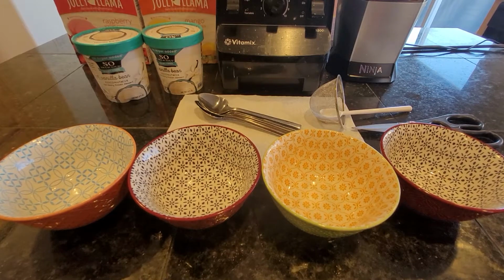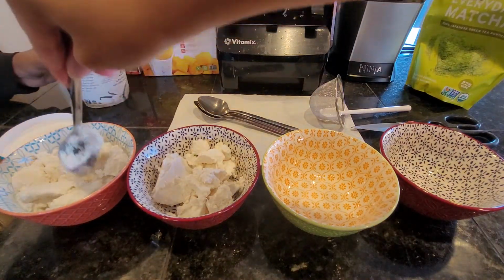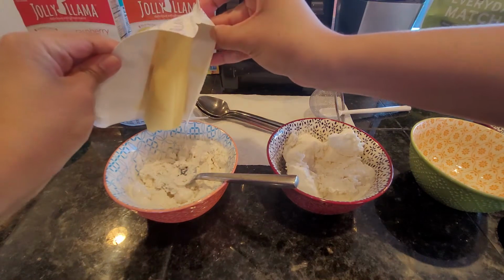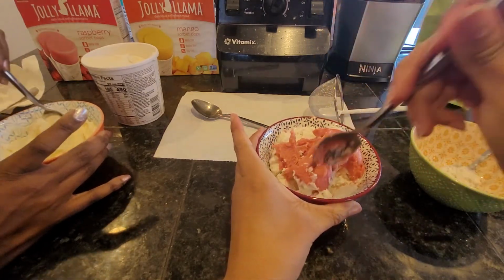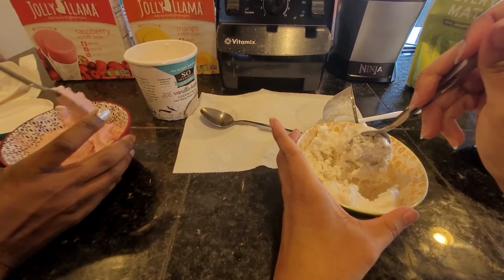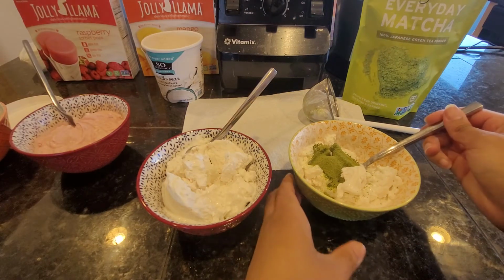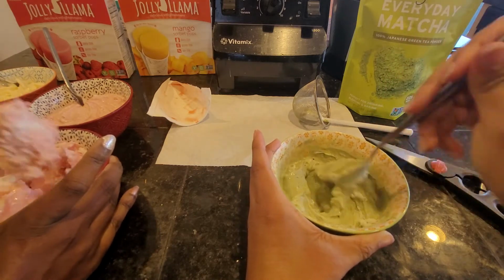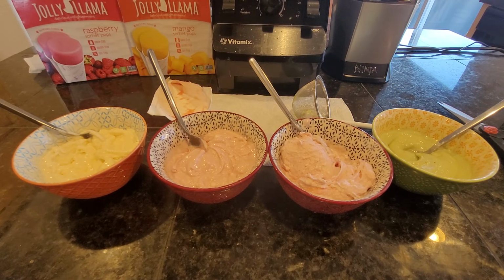Jolly Llama Sorbet Pops Mixed with So Delicious Ice Cream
Who would have ever thought you could combine two dairy free vegan desserts and get something so good? Leave it to our daughter who loves to create in the kitchen. One night she combined a Jolly Llama Sorbet Mango pop with So Delicious Vanilla Ice cream and she literally created a dessert that is the family's favorite. My husband and son who are NON-Vegan love this. Every time she makes it now, she has to use two different sorbet pops - Mango for one and Raspberry for the other.

I tell you this, if you haven't tried either of these separately, wait until you try them together.

We have had a hard time finding the Jolly Llama Sorbet Pops. We still haven't found the Strawberry flavor locally. I weep.

Jolly Llama and So Delicious do not sponsor A Picky Vegan. I am introducing you to some of our favorites.

Hit the Notification Button so you are notified every time I upload a video.
Share this channel with your friends and family.

Who is on their way to get these two items and combine them?